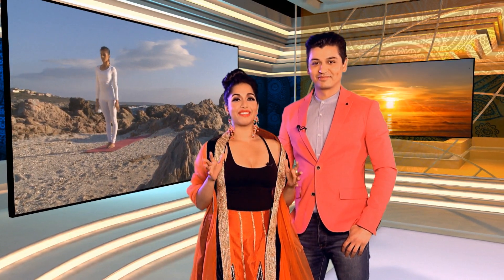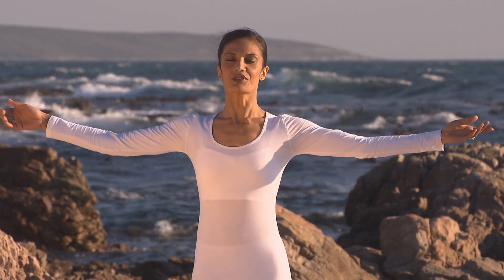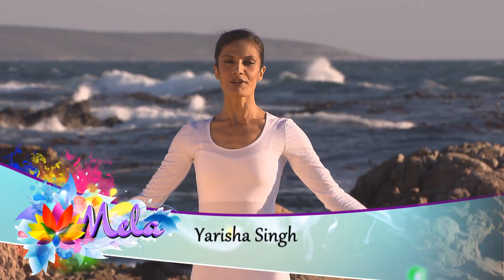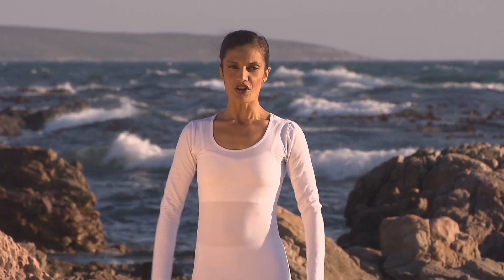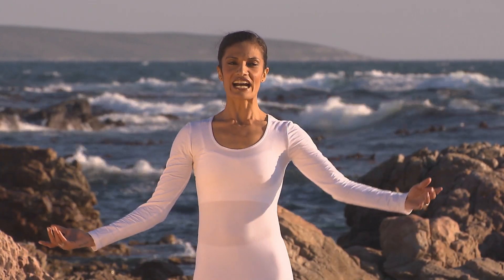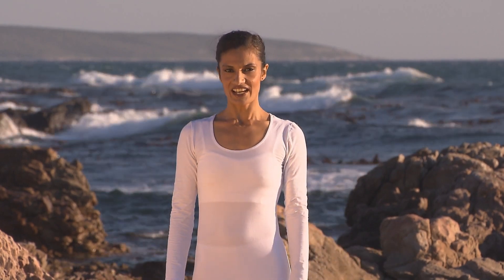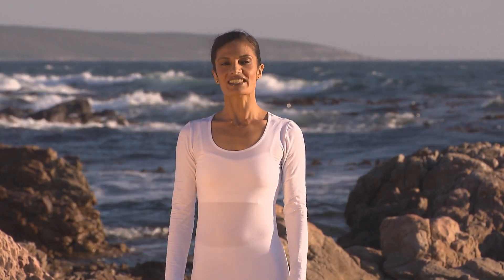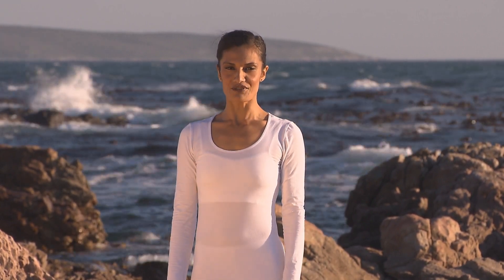Yoga : Dancing Sun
Resident yogini Yarisha Singh gets energy flowing all over our bodies – with the Dancing Sun sequence.